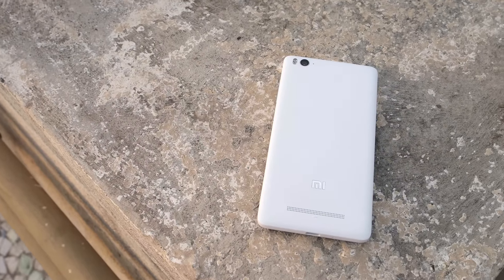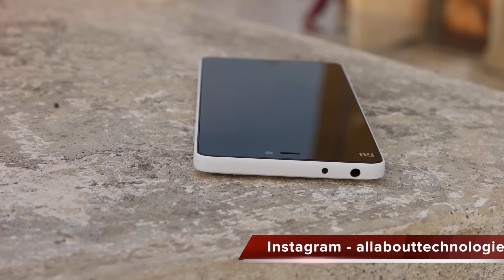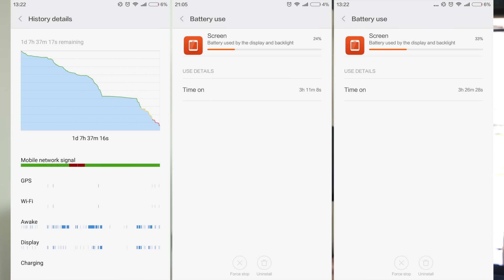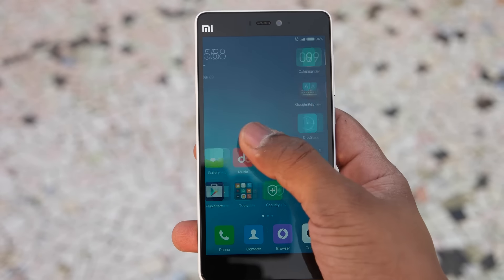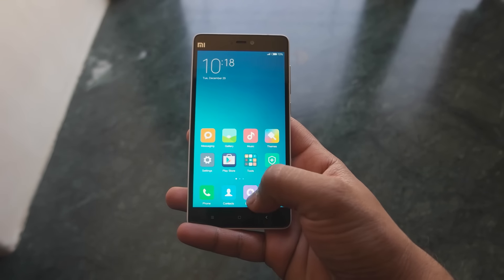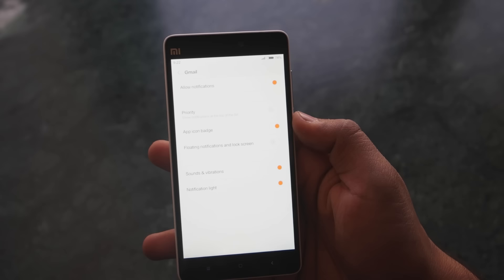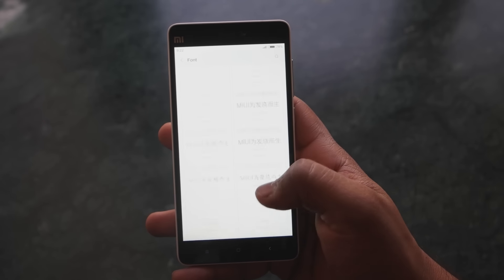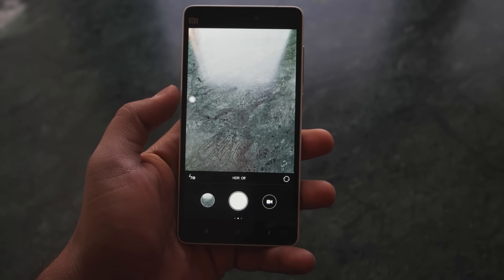Xiaomi Mi4C Review - Best $250 Smartphone and Should You Import?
Mi4C comes with Snapdragon 808, 2/3GB Ram, 16/32GB Storage, 5 inch Full HD Display, Dual Sim, 13MP Rear Camera and 5MP Front for Just $250 Price tag so should you buy? Watch Video.